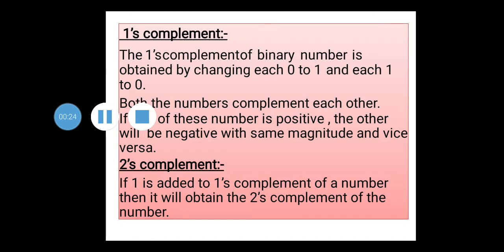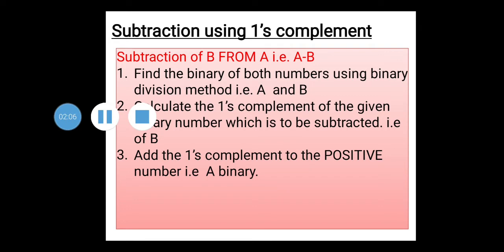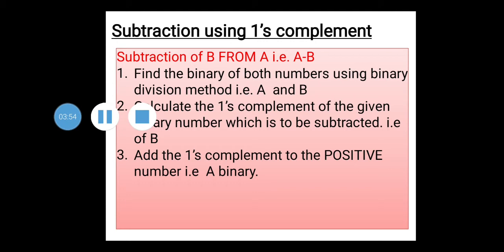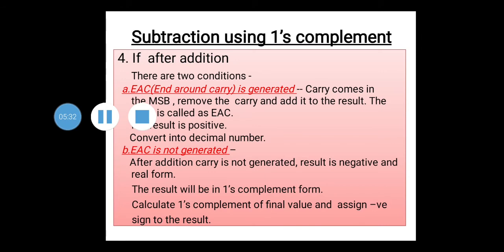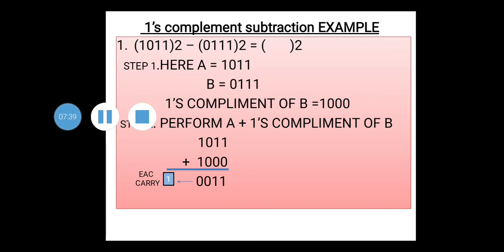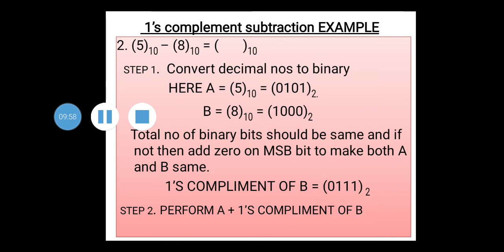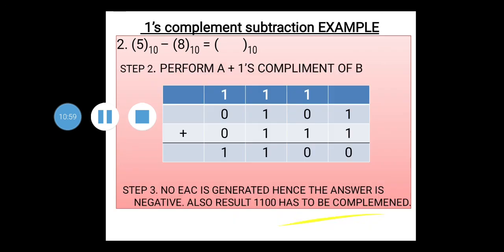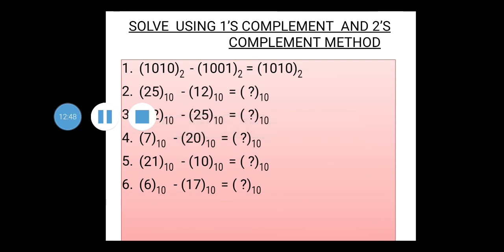1 17 BINARY SUB USING 1S COMP